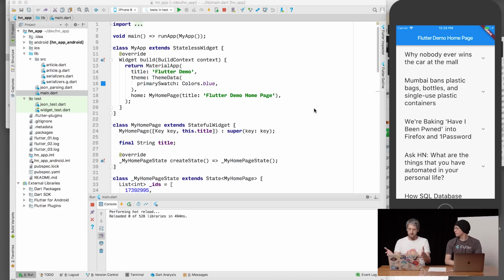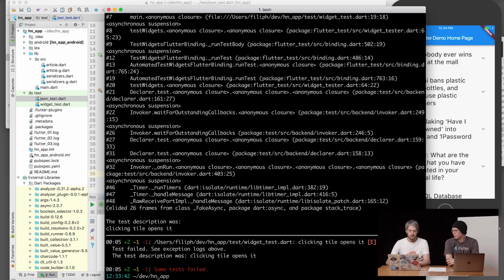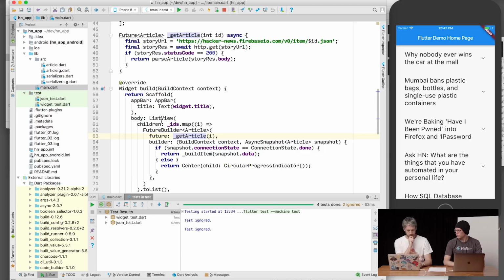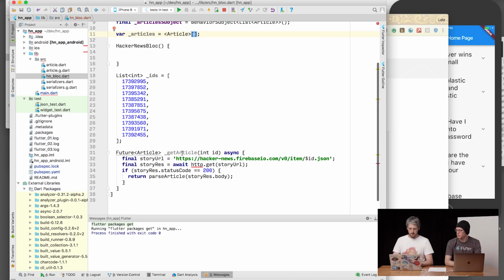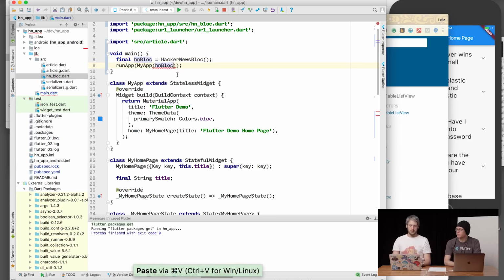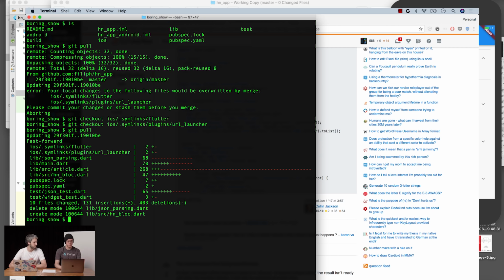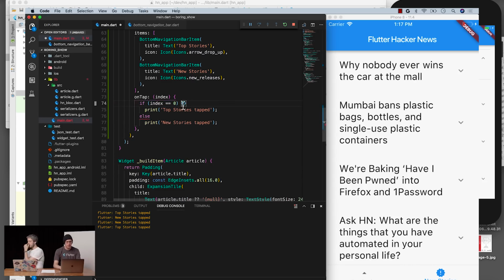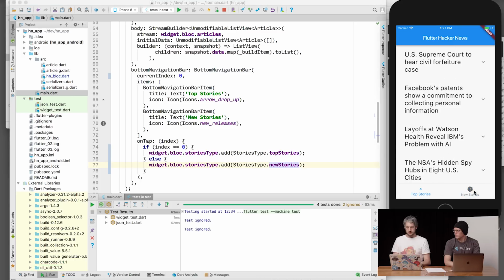Technical Debt and Streams/BLoC (The Boring Flutter Development Show, Ep. 4)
In this episode, Filip and Matt start by erasing some of the technical debt that the Hacker News reader app accumulated in the past 3 episodes. They remove the new keyword everywhere, delete unused files, and re-enable unit tests.

Then they set out to tackle state management and separation of concerns between view logic and business logic. They choose to follow the BLoC pattern, using Streams and ReactiveX (rxdart).

With that in place, they implement a new feature: ability to switch between the listing of top and new stories.

Let us know your thoughts and requests for future episodes in the comments below or on Twitter using BoringShow.